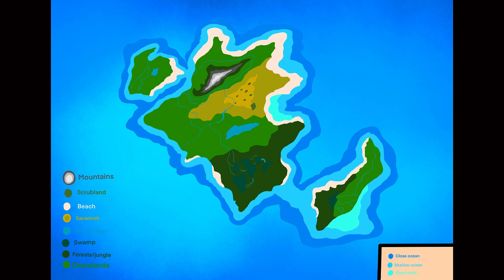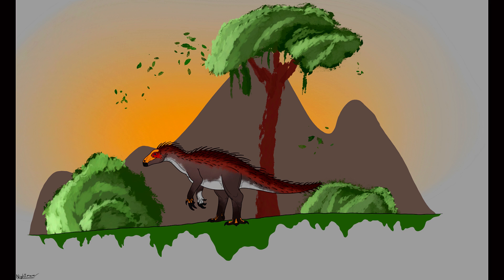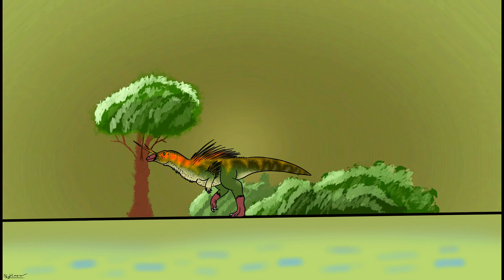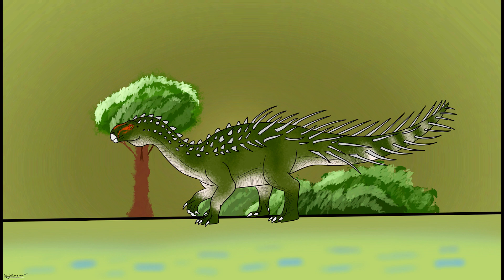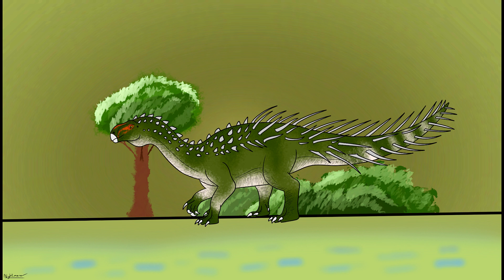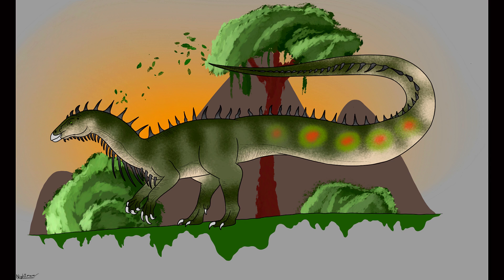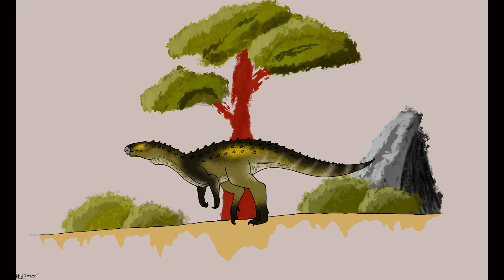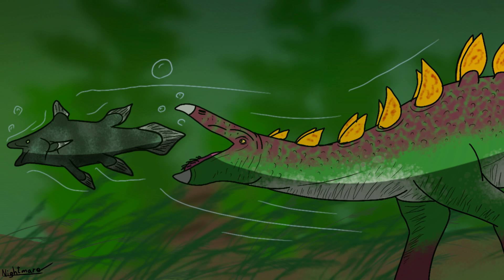The Insulasaurs | Ornithopods of Cryptadia part 1 | Speculative evolution project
Welcome to the first proper video of Cryptadia! This video is about the Insulasaurs of Cryptadia,the most successful and diverse group of dinosaurs alive on the island!

Music used - YT music library music
                     - Swamp Blues rock